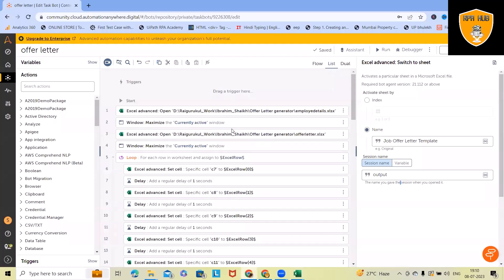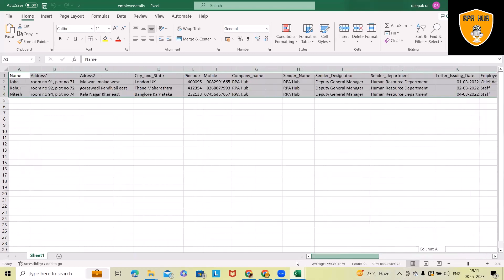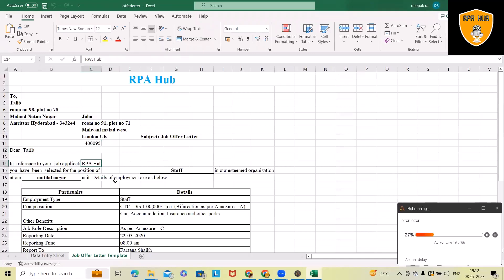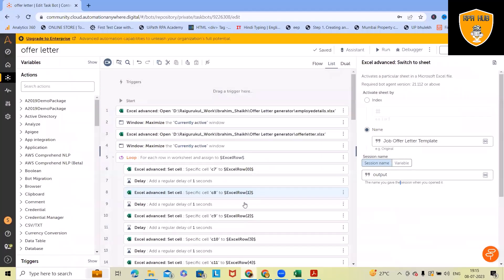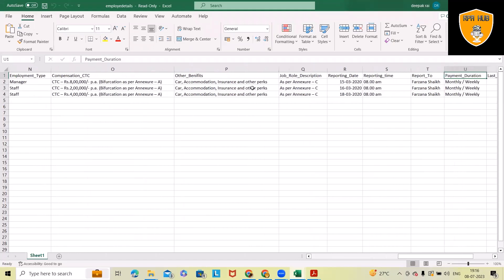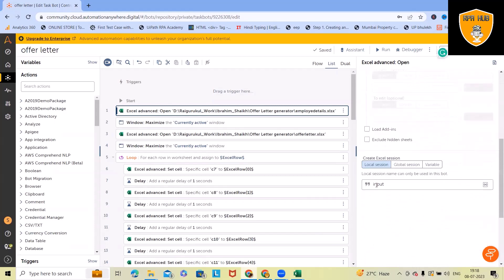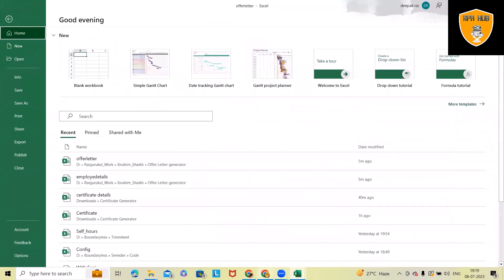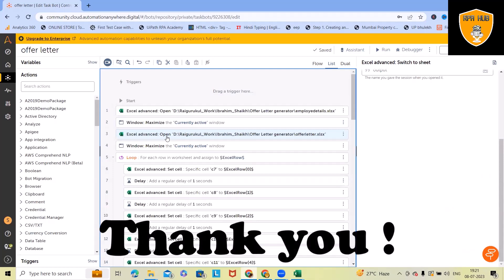Offer Letter Generator using Automation Anywhere | HR Offer Letter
Great news! 📢HR Offer Letter Generator Bot, build by using Automation Anywhere! 🤖💼

🔹 What does the HR Offer Letter Generator Bot do? This intelligent automation tool simplifies and streamlines the offer letter creation process. It effortlessly generates personalized offer letters for our new hires, saving us valuable time and effort. Say goodbye to manual paperwork and hello to an automated, error-free solution! 🚀

🔹 How does it work? The bot efficiently captures candidate details, such as their name, position, salary, and joining date, and automatically populates them into the offer letter template. With a few clicks, the HR Offer Letter Generator Bot churns out professional offer letters that are ready for our candidates to sign! 🖋️

🔹 Benefits for HR Professionals:
✅ Speeds up offer letter creation
✅ Reduces human errors
✅ Enhances candidate experience
✅ Increases overall productivity

🔹 Why Automation Anywhere?

We chose Automation Anywhere for its user-friendly interface and robust capabilities. It has empowered us to automate repetitive tasks, allowing our HR team to focus on more strategic initiatives. 🎯